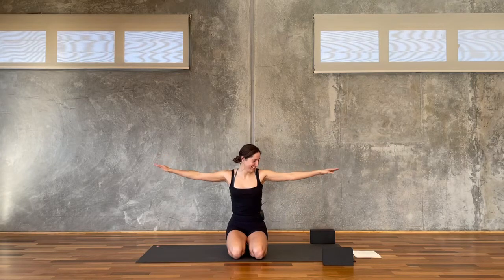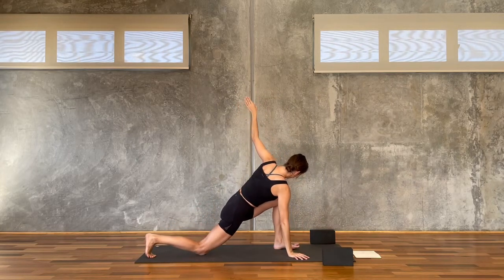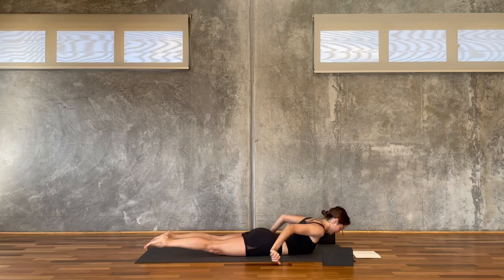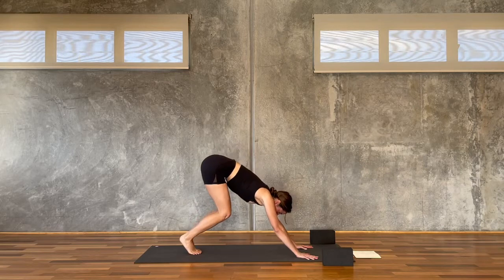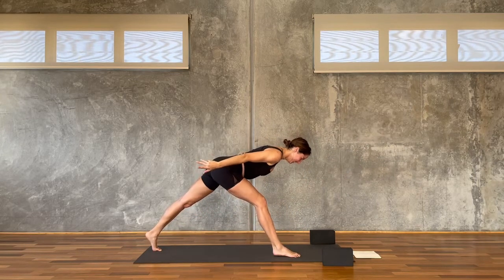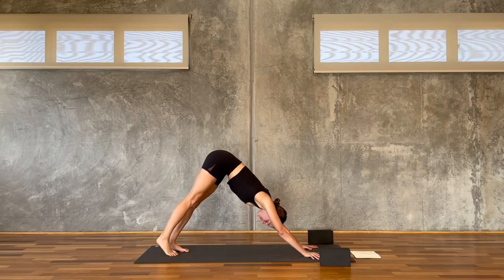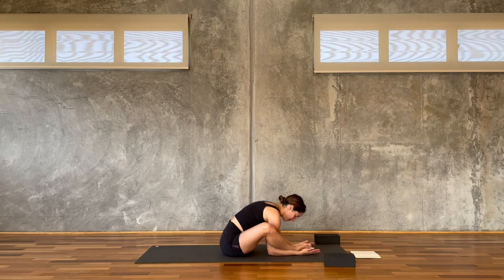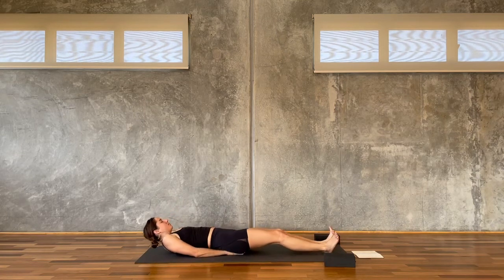Vinyasa with Bess: high vibe morning practice 🔥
A spicy uplifting vinyasa class to get your day fired up!